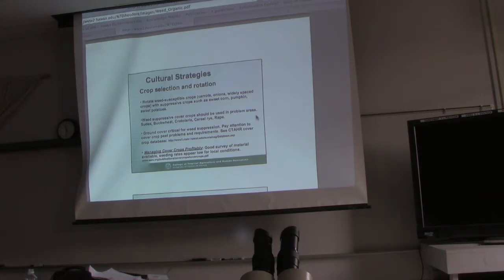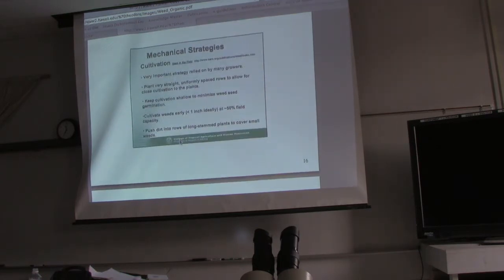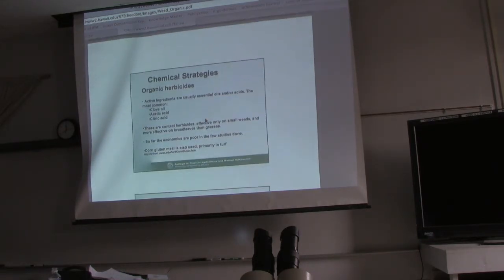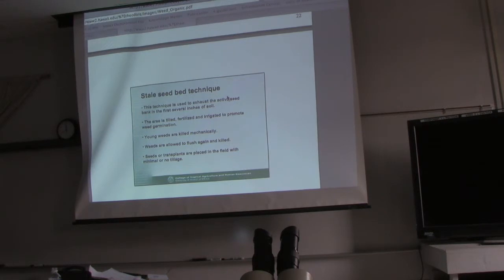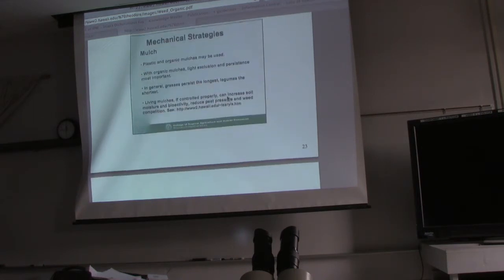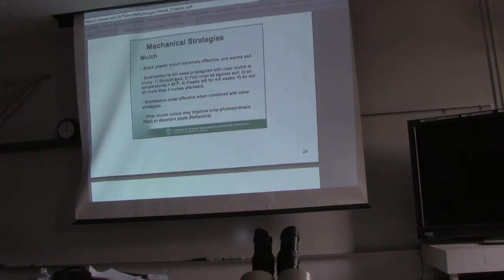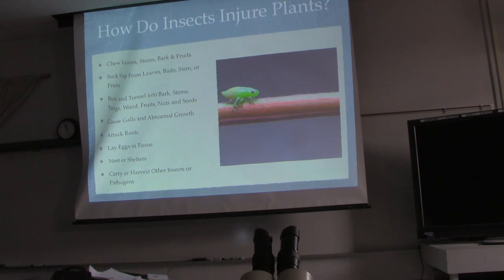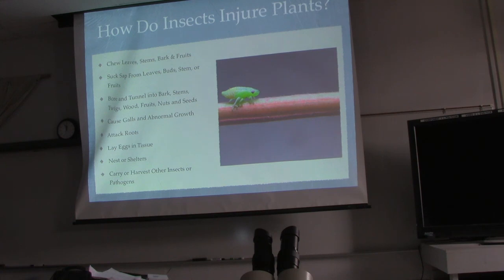KPFA Ag Skills CORE: Integrated Pest Management #5